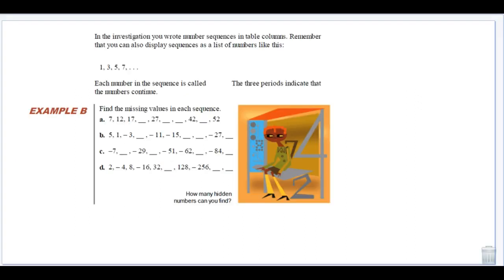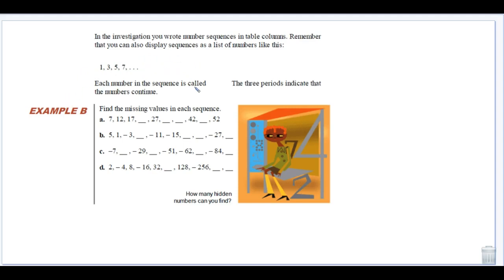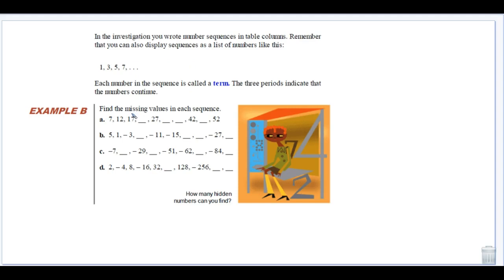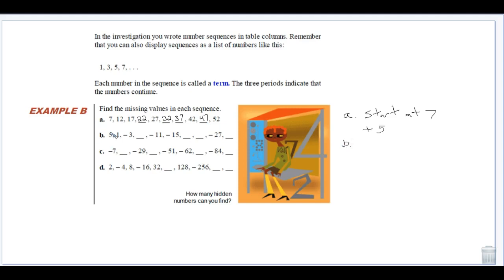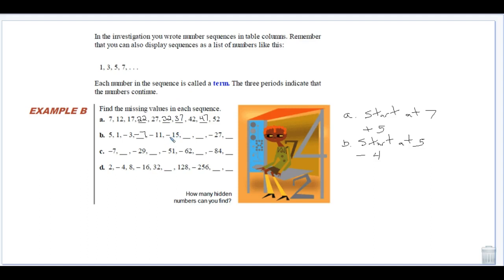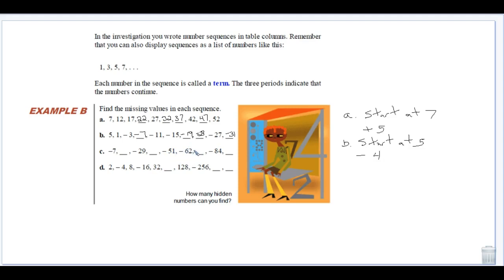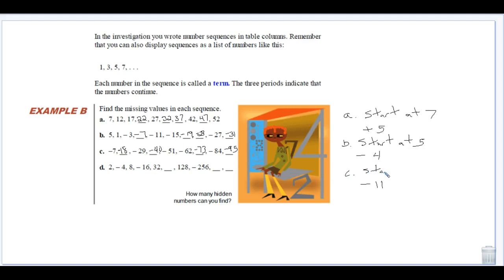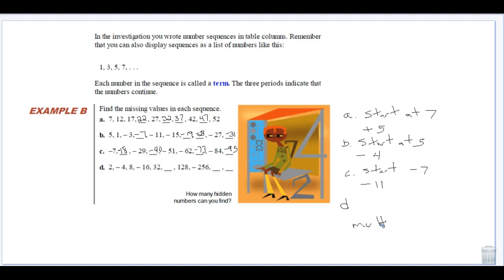Alg 3.1 Ex B